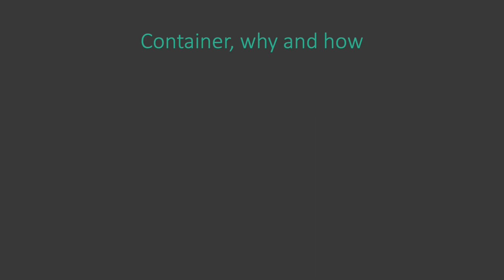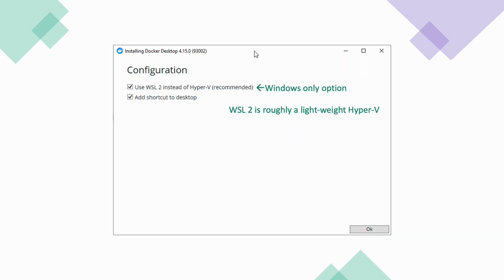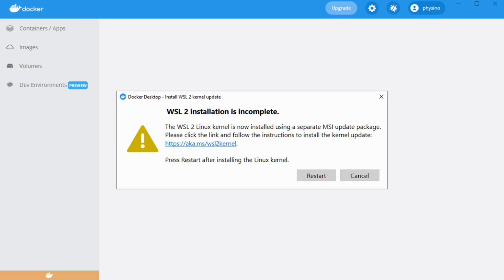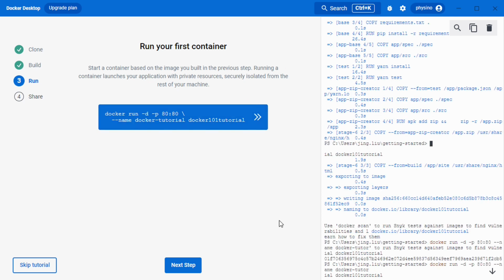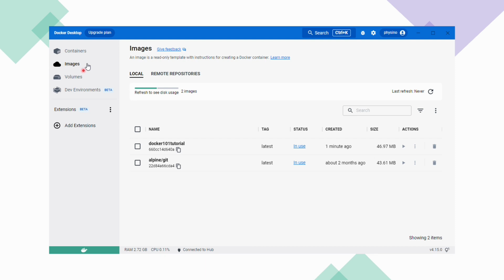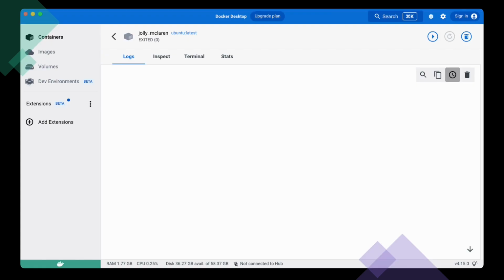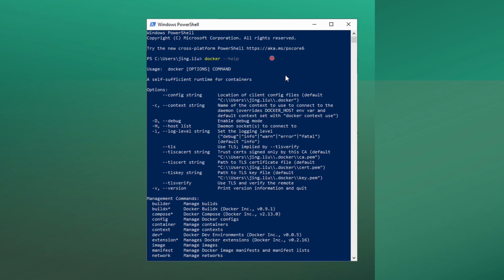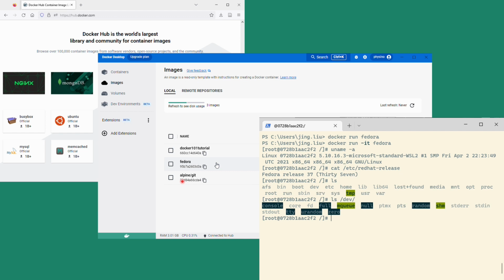Get started with Linux container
A container is a set of programs packaged together with the operating system where they run as a whole. It can be shared between machines running operating systems that may or may not be the same as the containerized operating system. It allows us to experience different flavors of Linux easily.